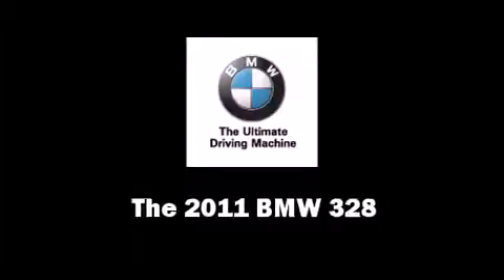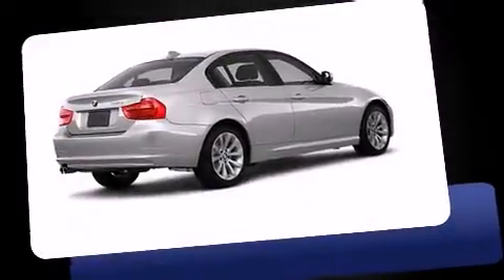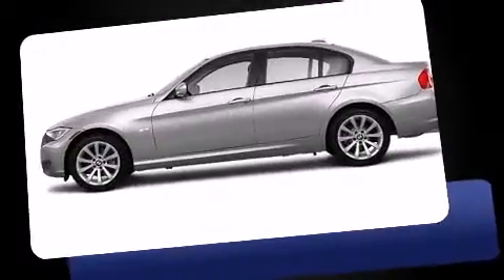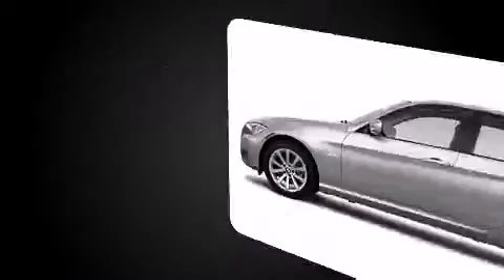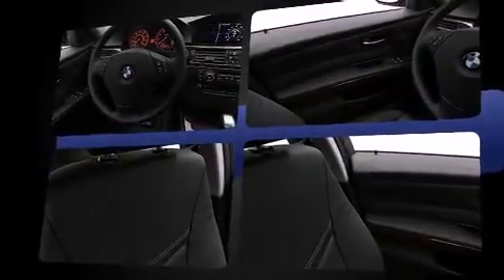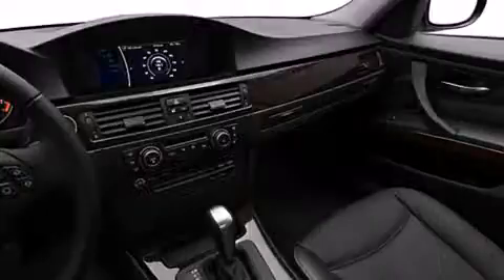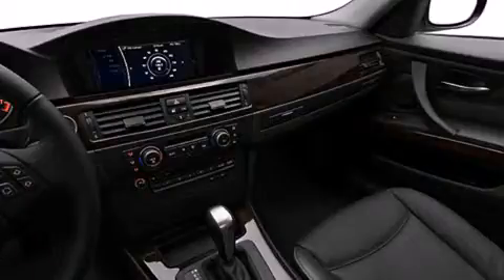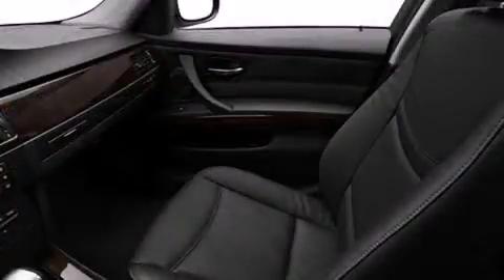2011 BMW 3 Series 328i in West Palm Beach, FL 33409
Braman BMW Palm Beach
2901 Okeechobee Blvd

Come test drive this 2011 BMW 328. Under the hood you'll find a 6 cylinder engine with more than 230 horsepower, providing a smooth and predictable driving experience. Top features include rain sensing wipers, front and rear reading lights, a tachometer, adjustable headrests in all seating position a leather steering wheel, front dual-zone air conditioning, heated door mirrors, and cruise control. Side curtain airbags deploy in extreme circumstances, shielding you and your passengers from collision forces. We pride ourselves in the quality that we offer on all of our vehicles. Please don't hesitate to give us a call.